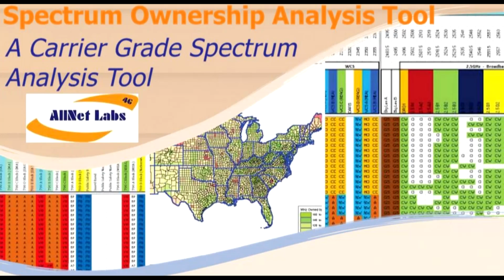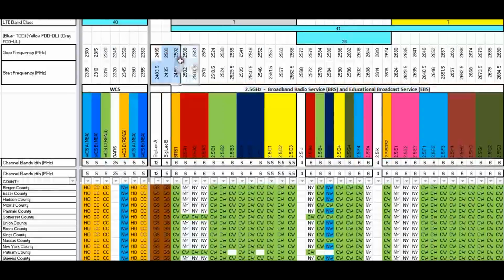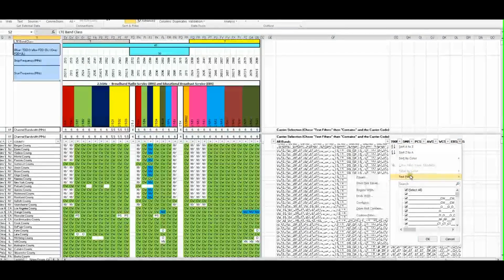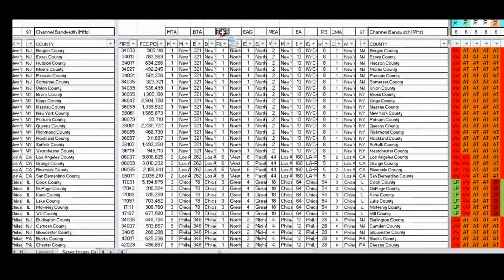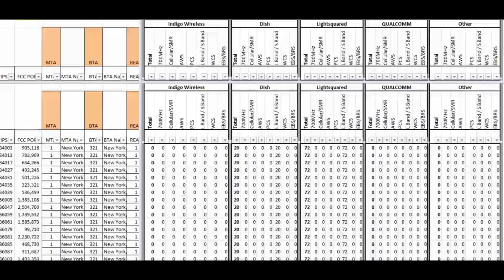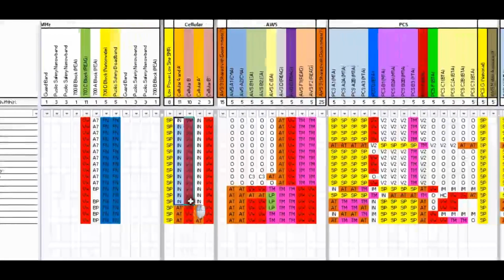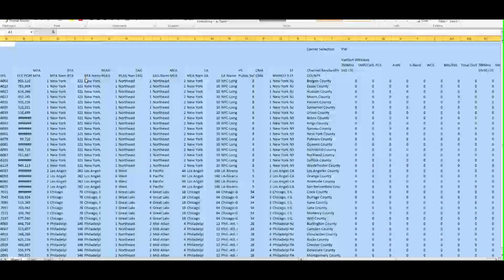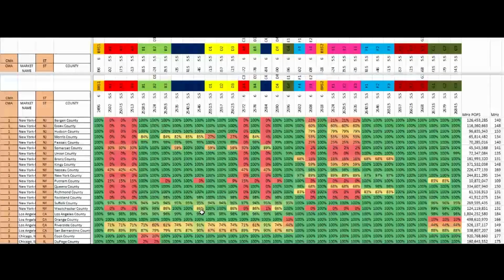Spectrum Ownership Analysis Tool Overview